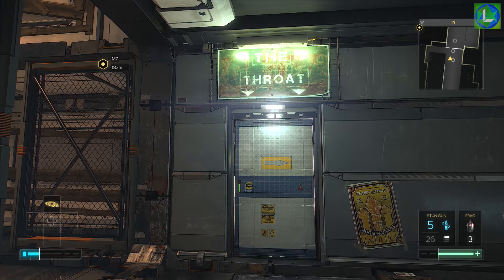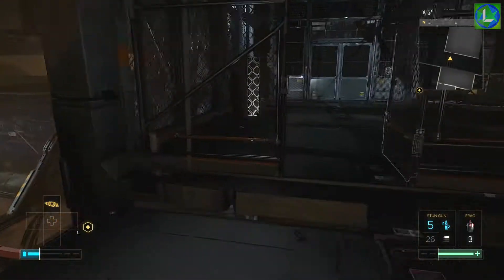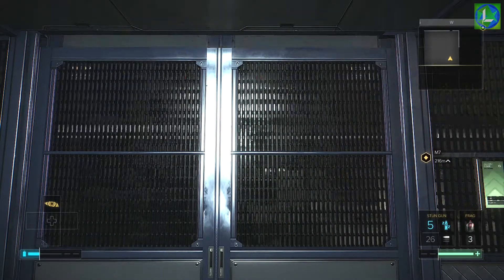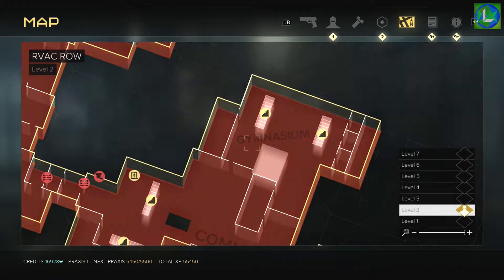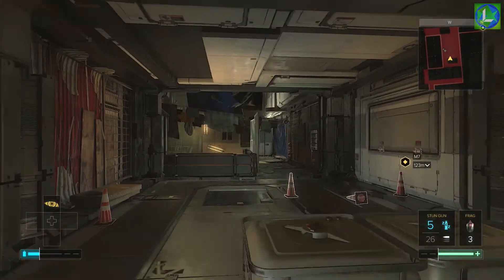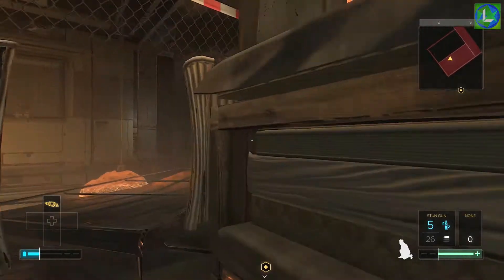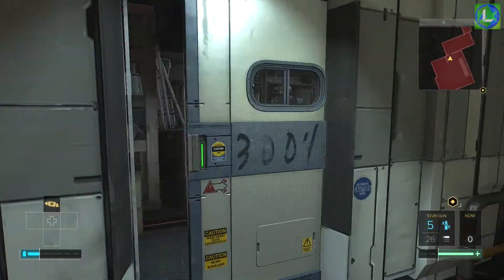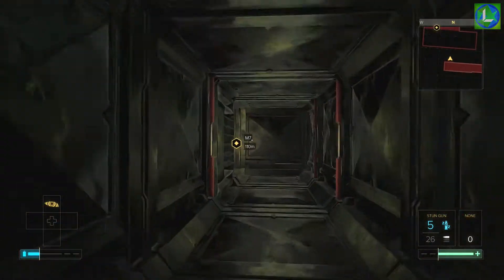DEUS EX MANKIND DIVIDED - Sniper Rifle + 4x Zoom Mod Weapon Location Guide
NEW! The location of the Sniper Rifle  as well as two weapon mods, the holosight and the 4x Zoom in Deus Ex Mankind Divided.  Useful for playing a lethal style.

The Collectibles include collectibles, Emails, laptops, passwords, door codes, pocket secretary, eBooks, story items, breach software, Square Enix members, triangle codes, Praxis Kits, weapons and anything else useful for achievements and trophies in Deus Ex Mankind Divided

(Thanks To All Those Supporting Me Doing YouTube Full Time)

PSN - xLunarCraft

Music
8 Bit Win! By HeatleyBros